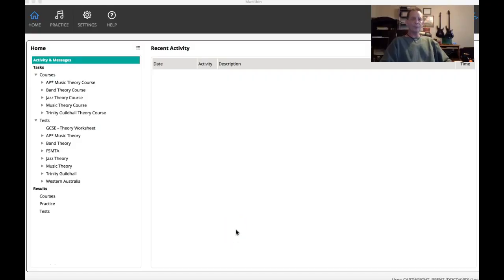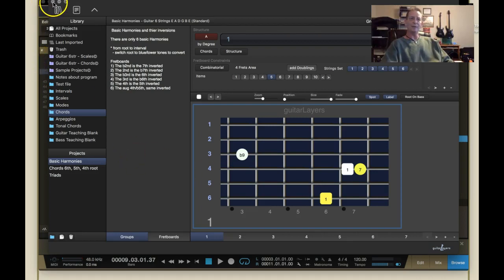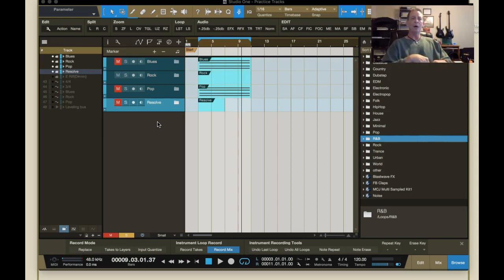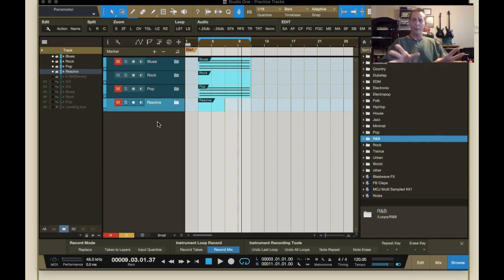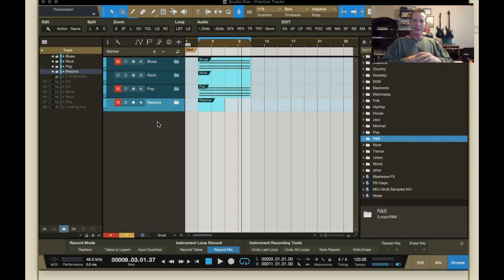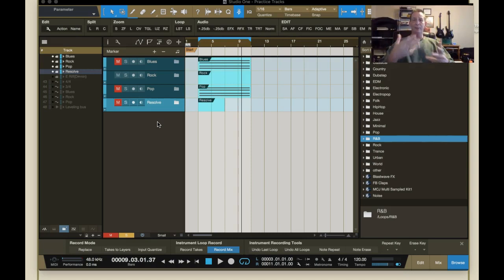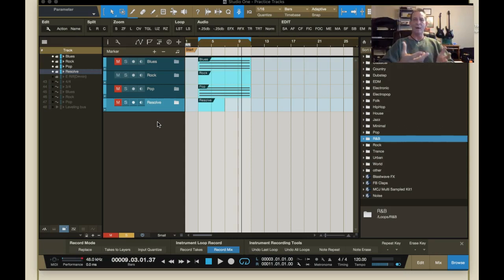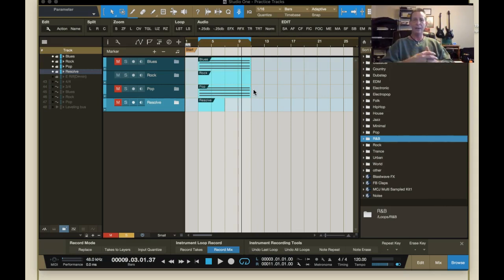Guitar Lesson 20; Some Software and Hardware tools to help you in your development, as a Guitarist.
Enhancing your Musical Abilities